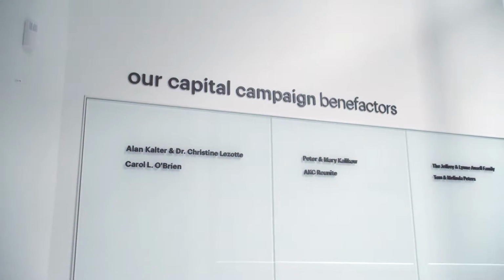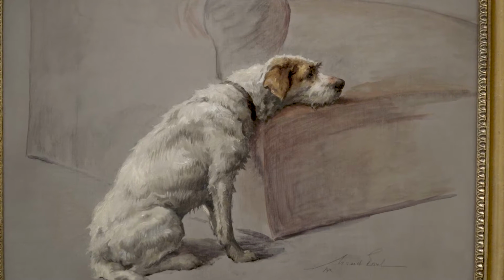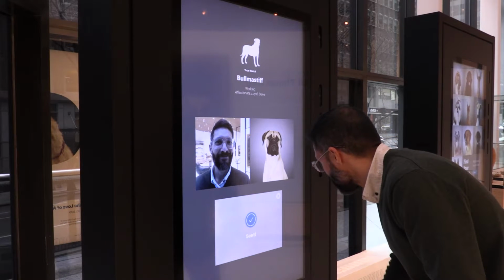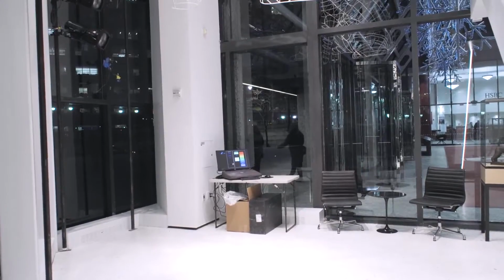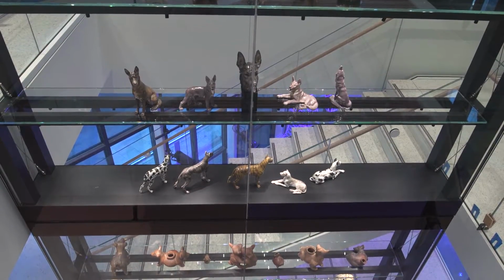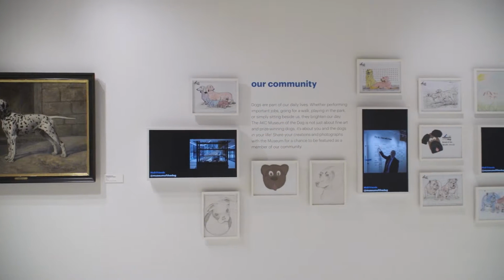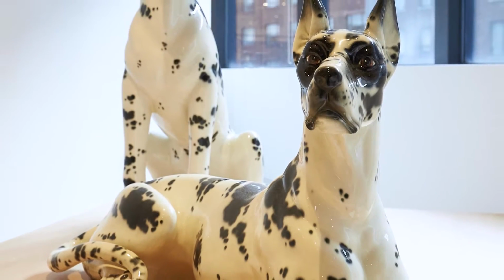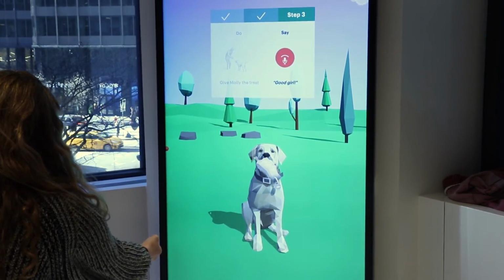AKC Museum of the Dog Video Tour with Alan Fausel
The AKC Museum of the Dog has built one of the largest repositories of canine-related art in the world. We are pleased to announce that the Museum of the Dog will be returning to New York City. This move provides an opportune moment for the Museum to reimagine itself and present its treasures to a far larger audience in one of the greatest cultural capitals in the world.